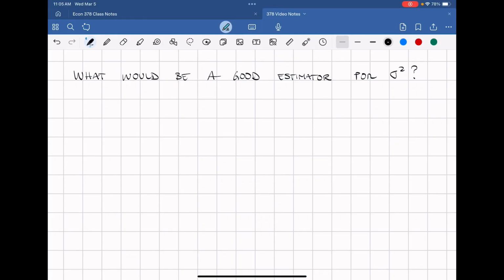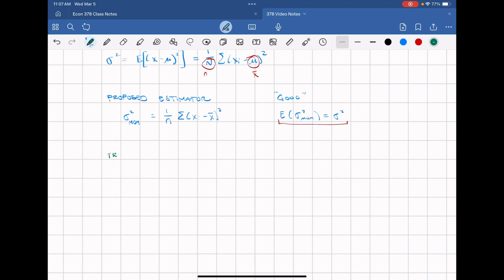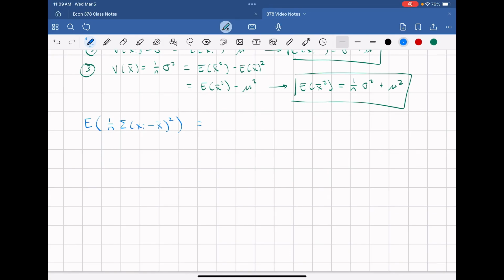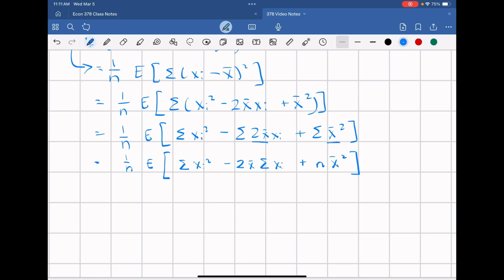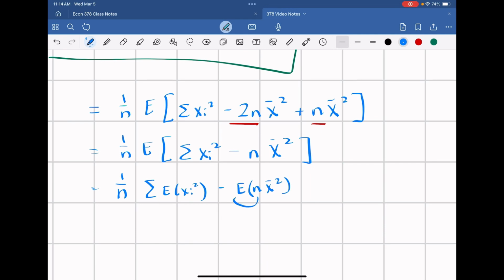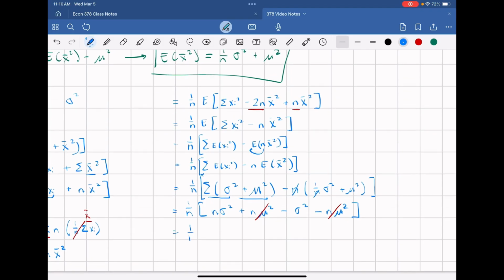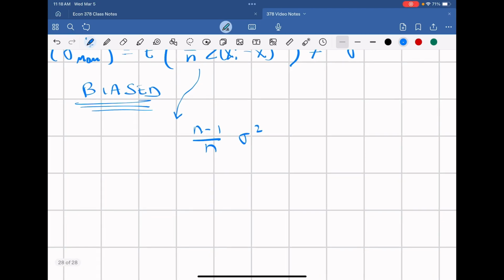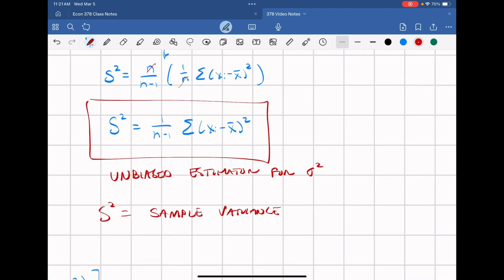13 Estimators for Population Variance